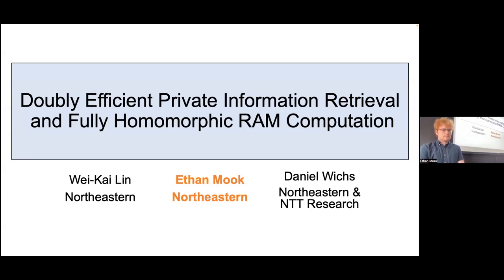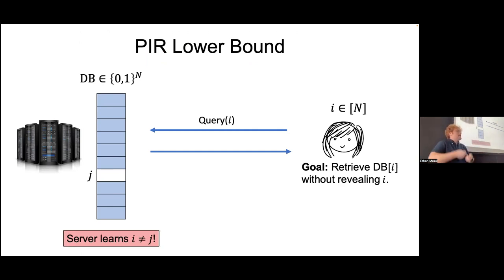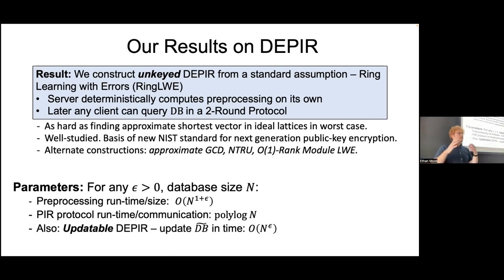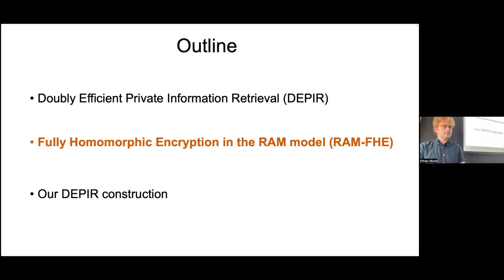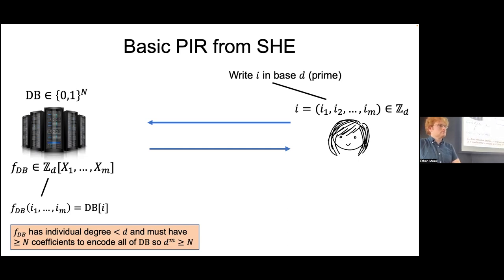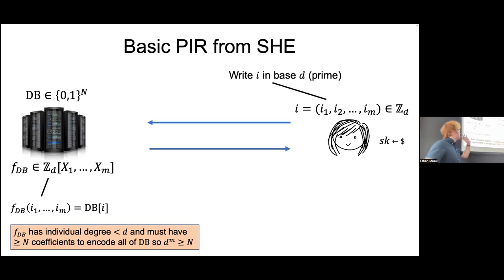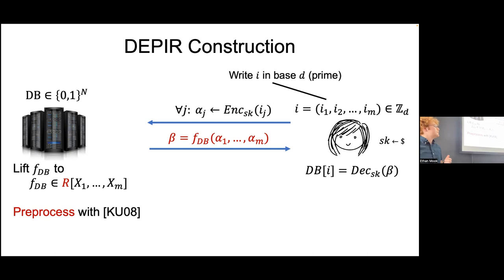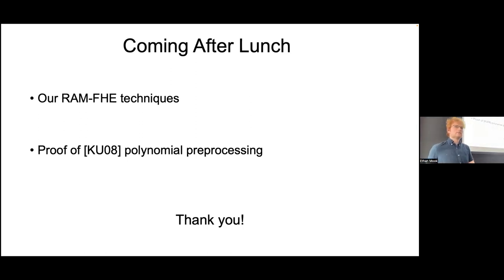Ethan Mook: Doubly Efficient PIR and Fully Homomorphic RAM Computation from Ring LWE Part 1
Can we design a private variant of "Google search" that would enable users to search the Internet privately without revealing their queries to Google? Fully homomorphic encryption gives a solution to this problem, where users would send their search queries to Google encrypted in a way that allows Google to compute the encrypted search results, without learning anything about the query itself. However, this solution would require Google to run a huge computation that touches the entire content of the Internet to answer each encrypted search query, making it realistically infeasible! Is there a way for Google to preprocess the Internet content into a special data structure that would allow it to answer any encrypted query efficiently by only accessing some small number of locations in the data structure? We give a solution to this problem as a special case of our work.

Concretely, we construct the first schemes for "doubly efficient private information retrieval" and "fully homomorphic encryption in the RAM model" under standard cryptographic hardness assumptions (Ring Learning with Errors). Previously we only had heuristic candidate constructions that only satisfied relaxed variants of these primitives. Our new solutions combine tools from cryptography together with data structures for fast polynomial evaluation (Kedlaya and Umans '08).

This talk consists of an introductory and a technical part. In the introduction, we will present our results at a high level that shows the new feasibility and our key insights. In the technical part, we will summarize our solutions and continue to elaborate on the details such as our algorithms and the comparison to previous results.

Joint work with Daniel Wichs.